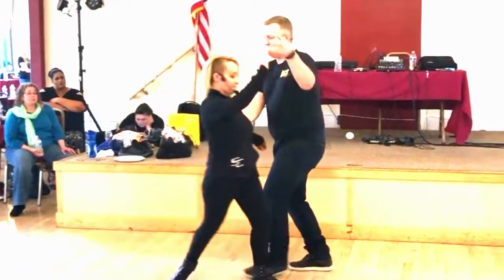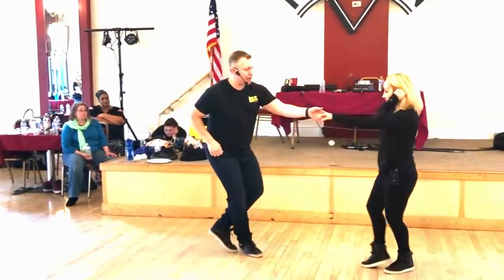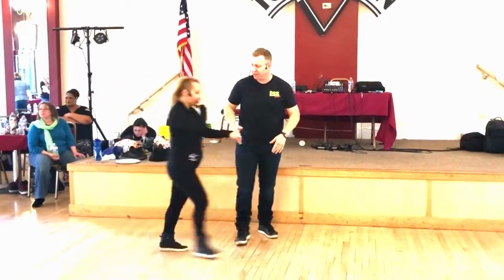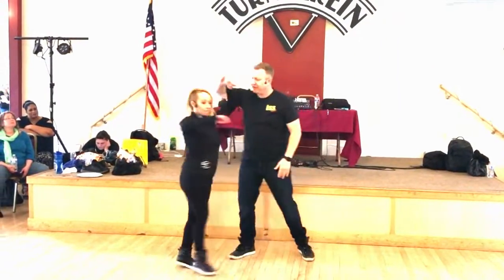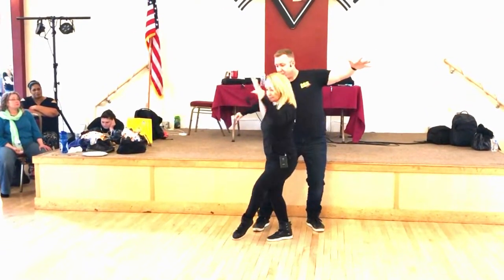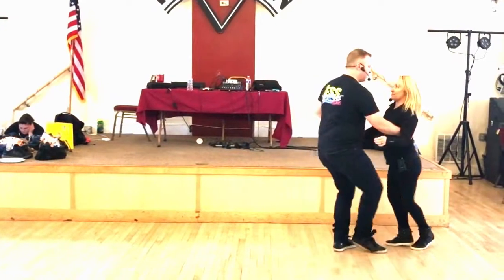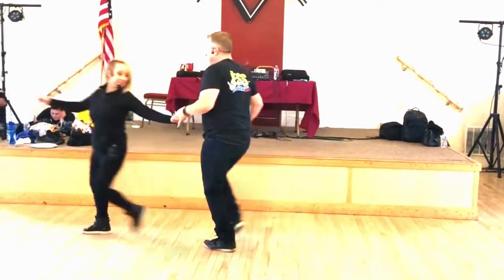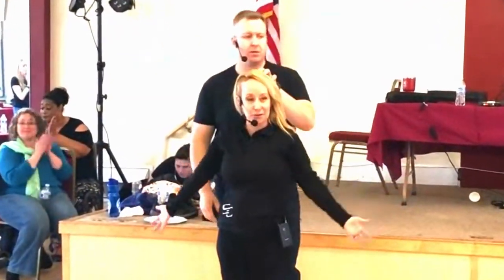Kyle Sarah WCS Master Class 4 of 4: Patterns & Styling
Kyle Redd & Sarah Vann Drake taught this 4th of 4 west coast swing workshops at Denver Turnverein for WCS Master Class organized by Jonathan Prichard. 'Patterns & Styling" focused on quality of technique, and demonstrated an awesome set of pattern - awesome class!